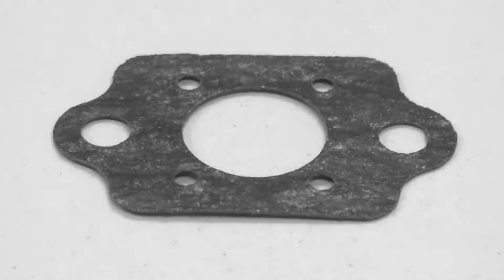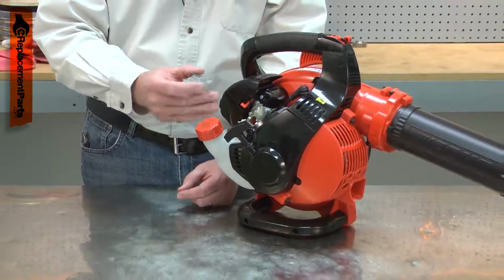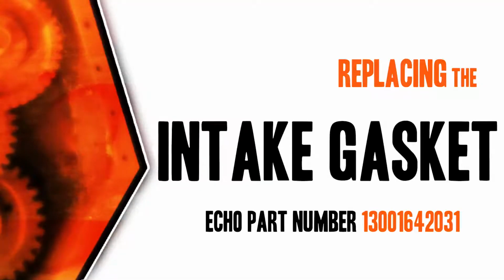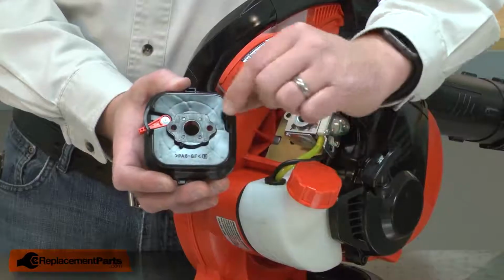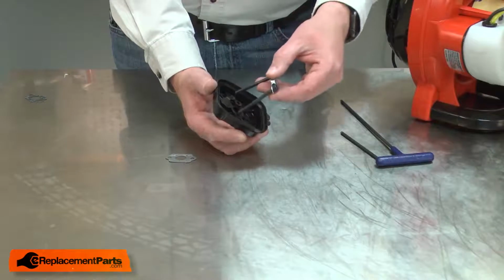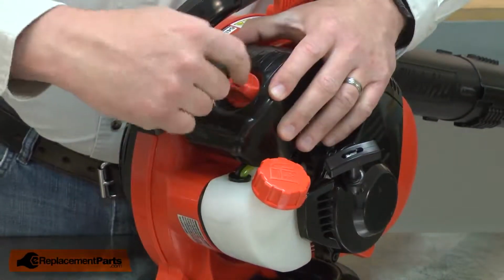Echo Blower Repair - Replacing the Intake Gasket (Echo Part # 13001642031)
Do you need a replacement Intake Gasket for your Blower? eReplacementParts.com has thousands of replacement parts for a variety of Power Tools, Outdoor Power Equipment, and Appliances. To purchase the part shown in this video (Part # 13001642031), click the link here:

The information in this video is specific to Echo and Little Wonder Blowers. The replacement process for different brands may differ slightly from the one you see in this video. To find more Blower repair videos, check out our Lawn and Garden Equipment Repair playlist

If you need a replacement Intake Gasket for a different model number Blower, simply enter your Blower’s model number on our homepage here:

Not sure where to find your model number? No problem. You can find tips for locating your Blower’s model number on our website here:

Replacing the Intake Gasket can help solve the following issues you may be having with your Blower:
1. Dust and Debris in Carburetor
2. Gasket Torn or Damaged

Here are a list of the tools required for this repair:
• Hex Driver

At eReplacementParts.com, we think that Fixing Things Makes Sense! That’s why we’re committed to providing you with high-quality parts quickly and easily, and helping you save time and money on your repair. We only sell Original Equipment Manufacturer (OEM) parts, so you know that the part you order will be compatible with your Blower. We also provide Same-Day shipping, so your manufacturer-approved part will arrive FAST!

For more info on our shipping or return policy, or to speak with a customer service representative, visit our